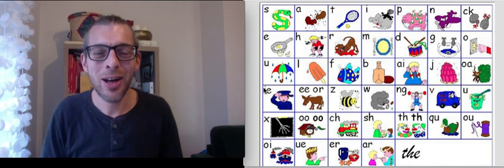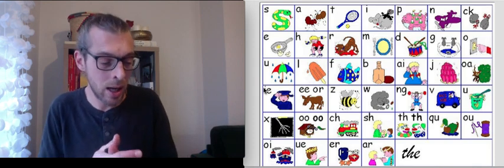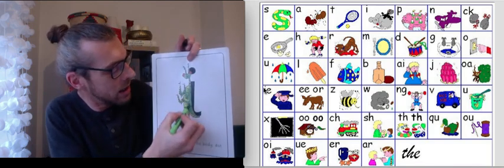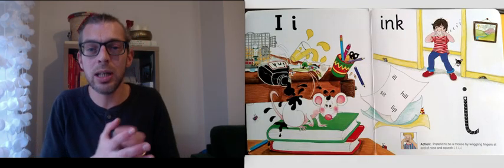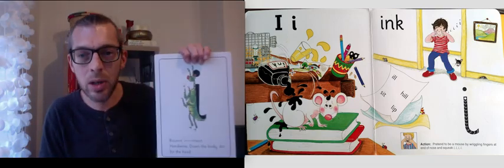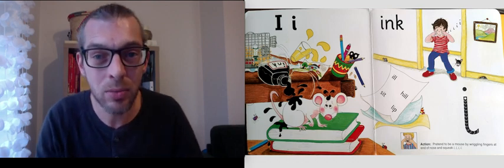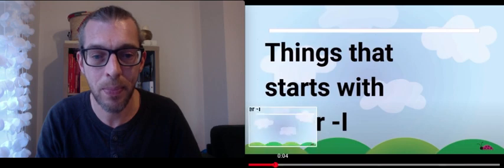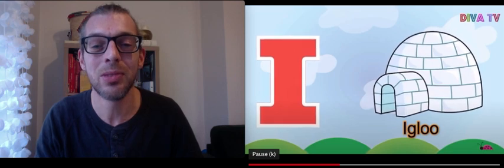Mr Lamy Teaches Phonics - Letter Ii